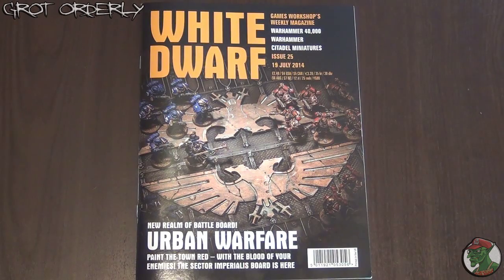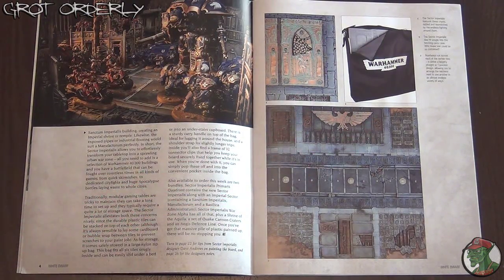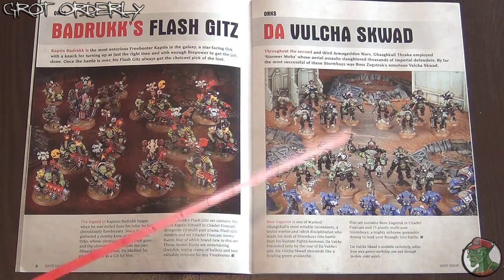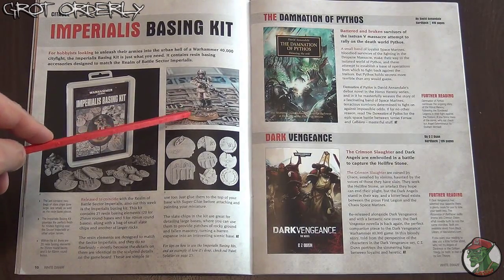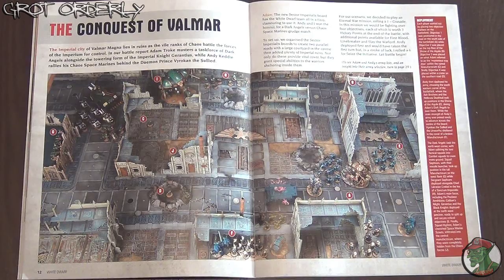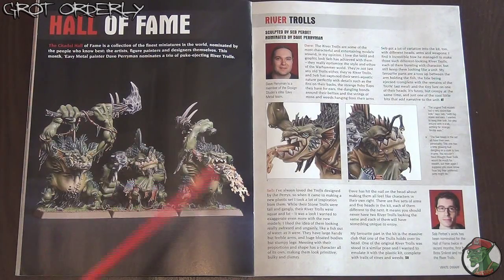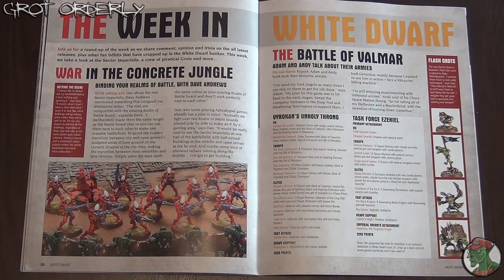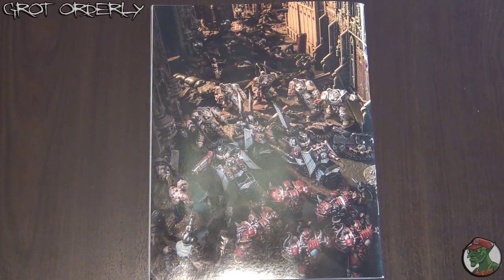White Dwarf - Issue 25